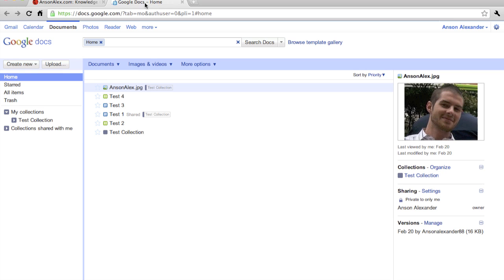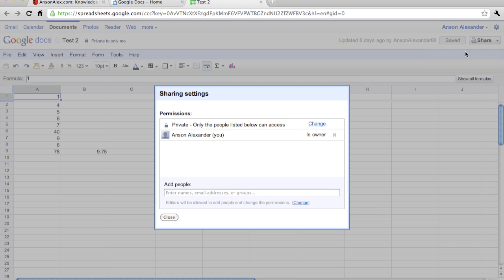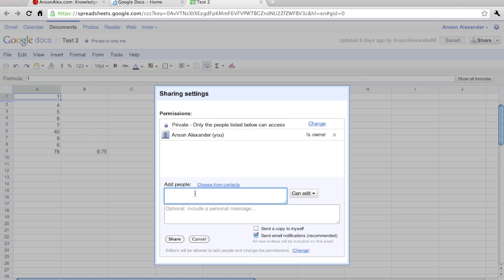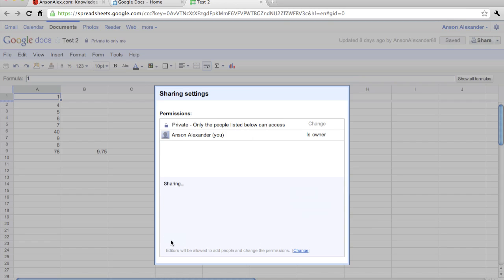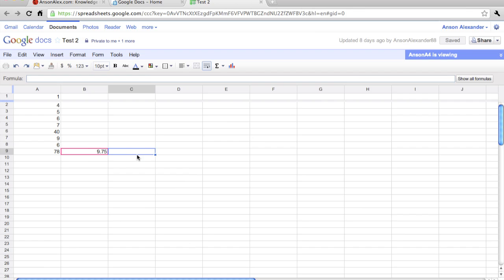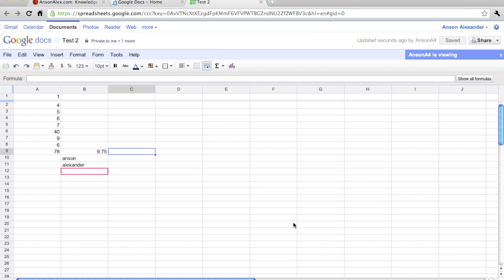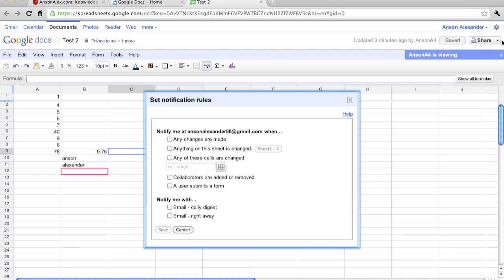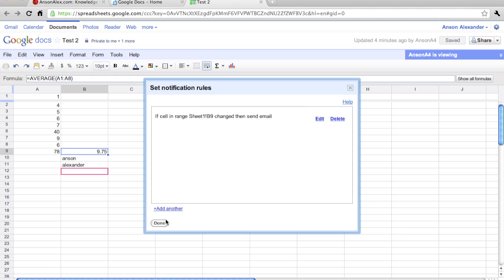Google Docs Sharing and Collaboration Tutorial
This video tutorial focuses on the sharing and collaboration features of Google Docs.

If you are looking for an overview of Google Docs please take a look at my Google Docs Beginner Tutorial.

Specific topics covered in this tutorial include:
-Document Sharing Within Google Docs
-Emailing Google Documents as Email Attachments
-Setting Email Notifications for a Google Document